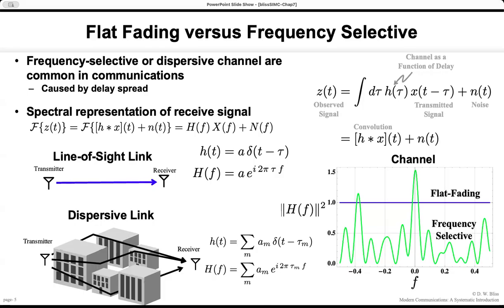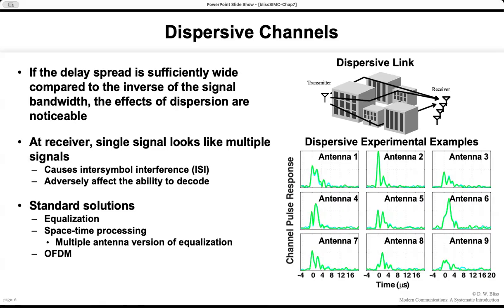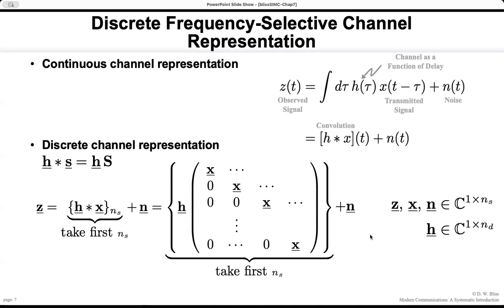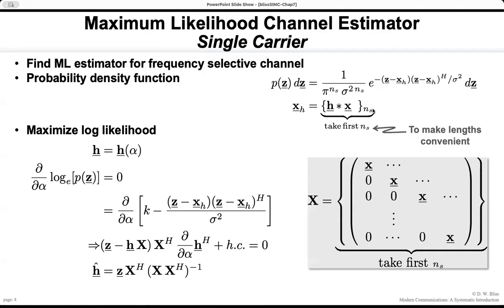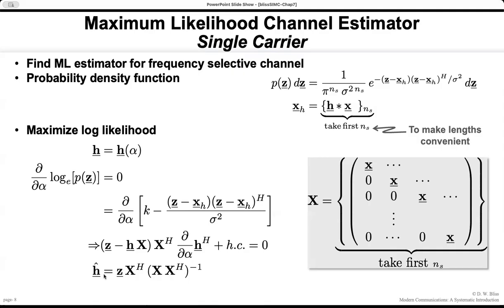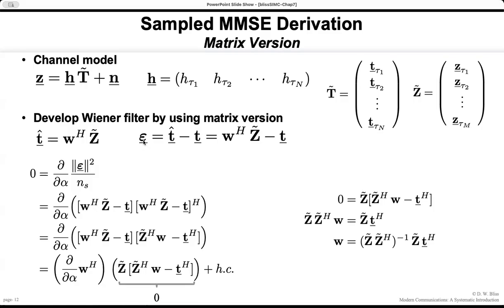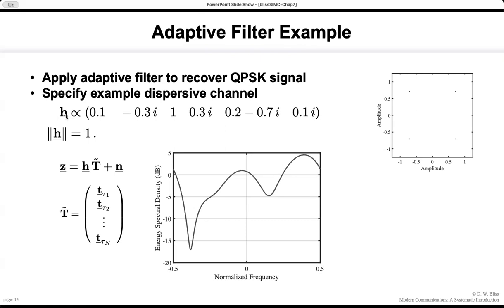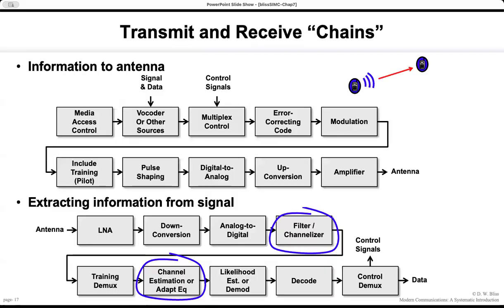Modern Communications, Chapter 7, Part 1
Discussion of dispersive channels and application of adaptive filtering to mitigate inter-symbol interference.